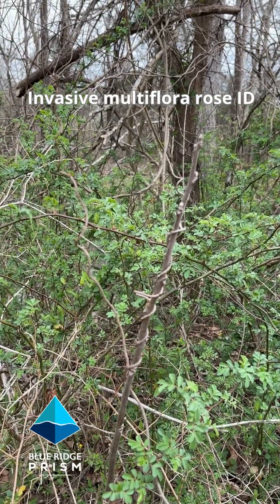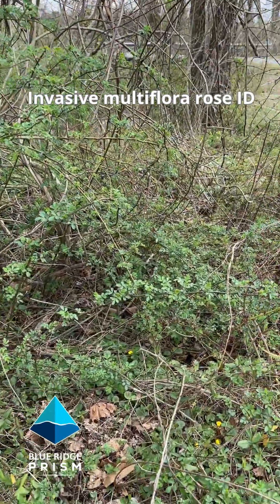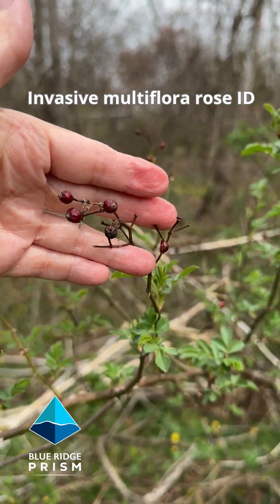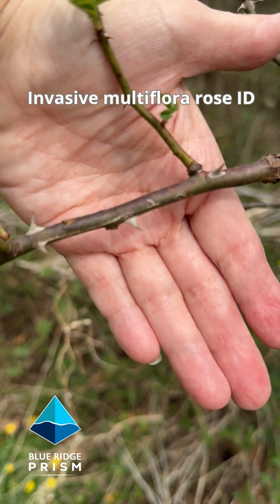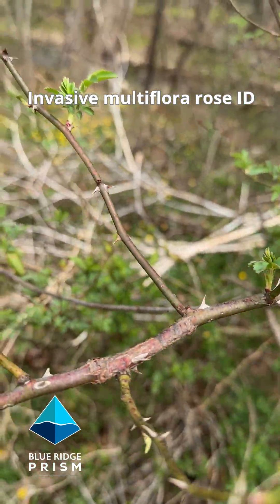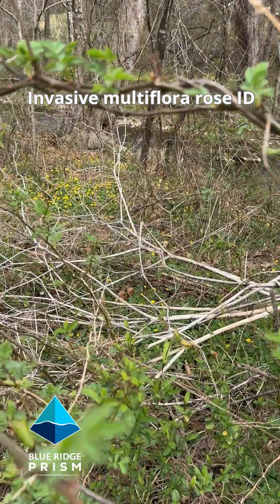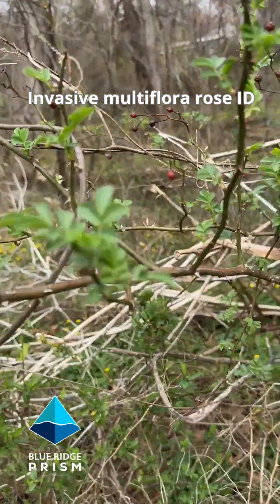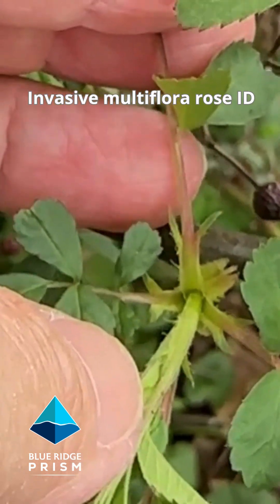Invasive multiflora rose ID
Identifying invasive Multiflora Rose (Rosa multiflora)